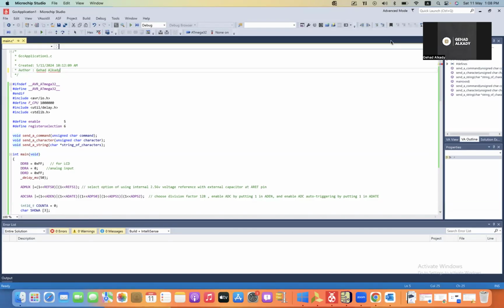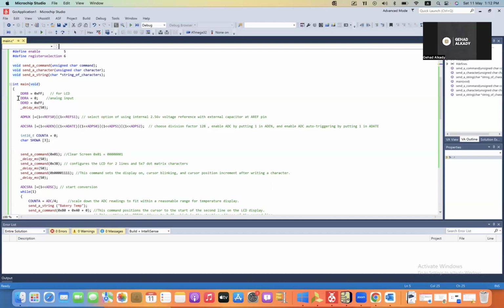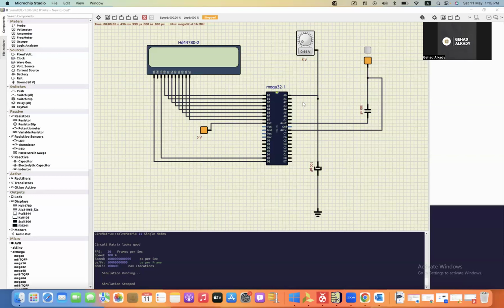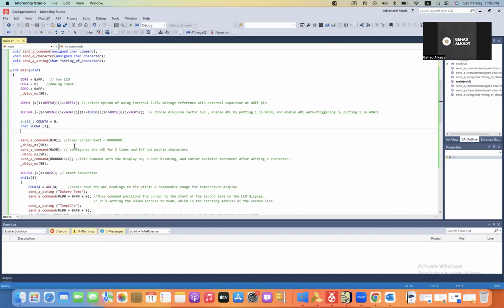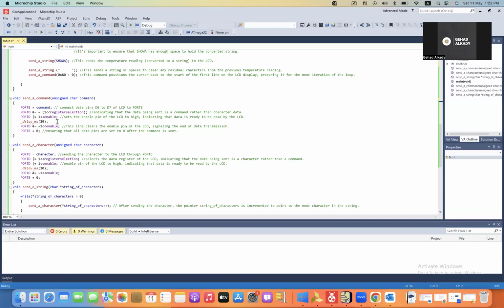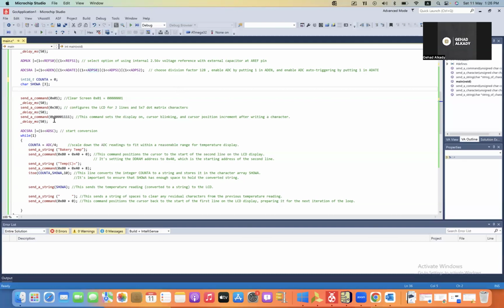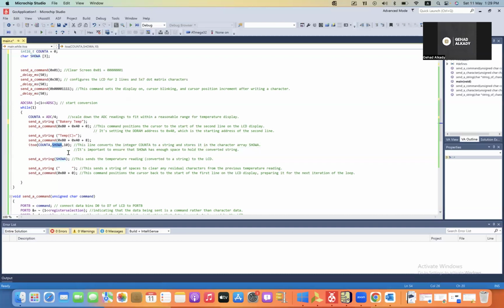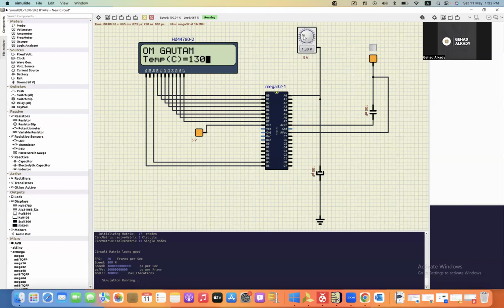Temperature Monitoring using Atmega32, LCD and LM35